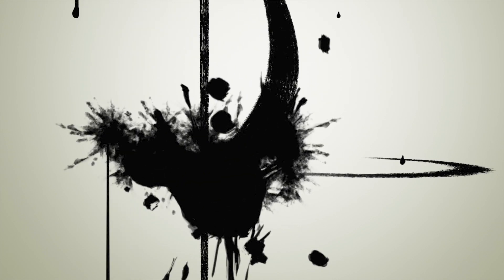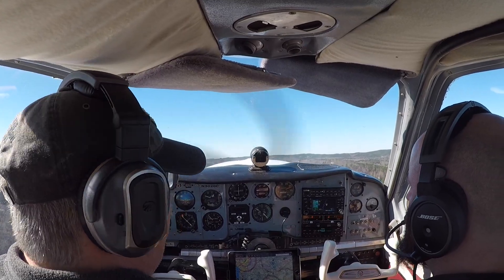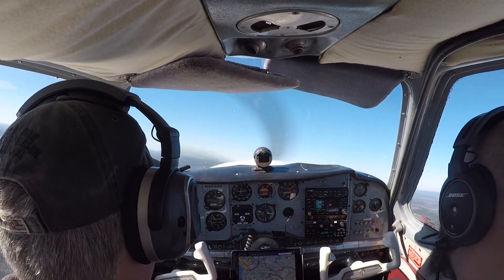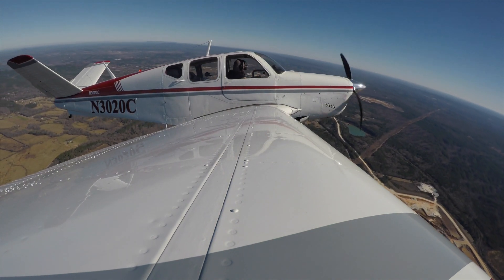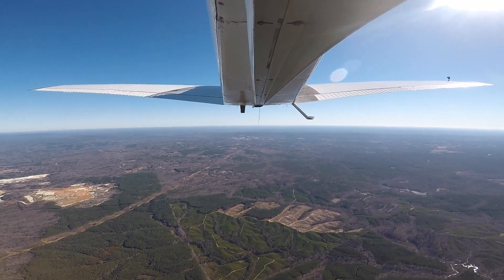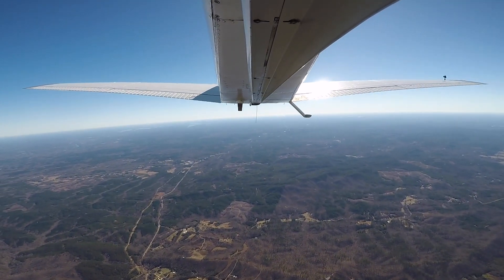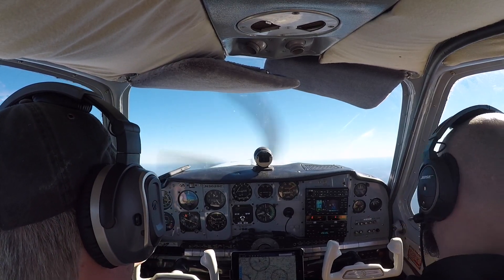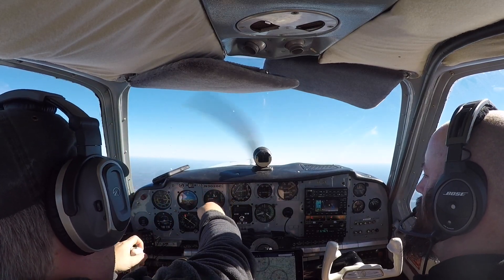ADS-B Validation Flight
Bonanza J35 V-tail ADS-B Validation Flight